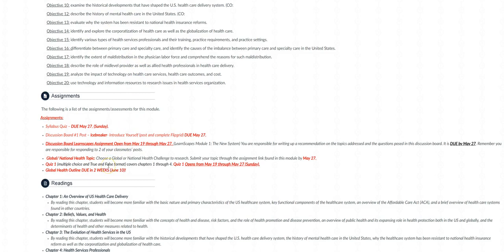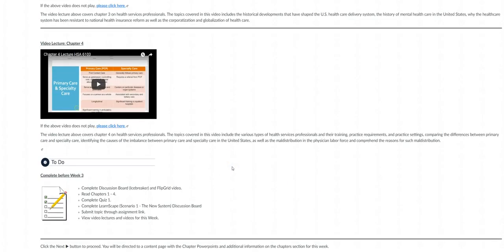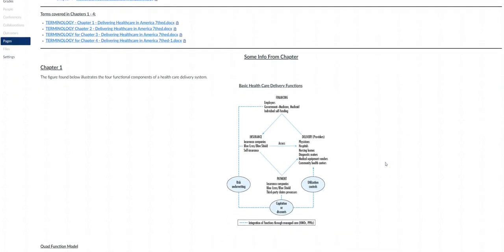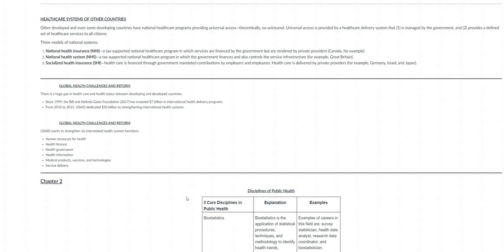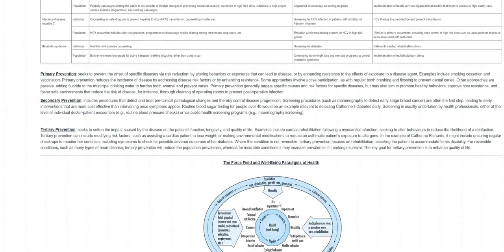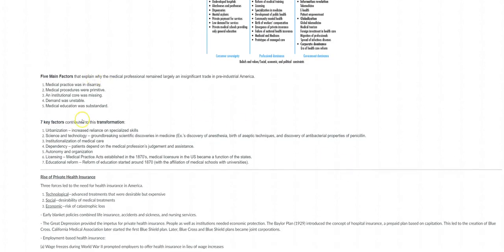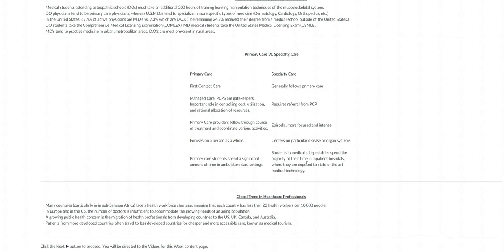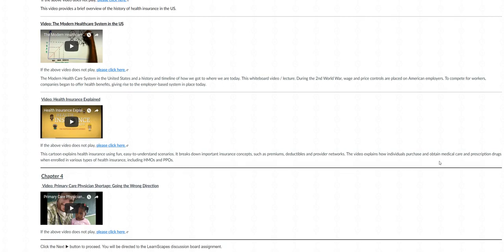HSA 6103 Summer 2018 Weeks1%2F2 Updated